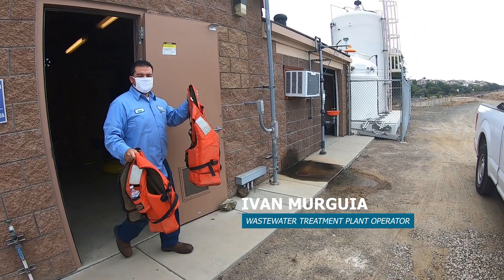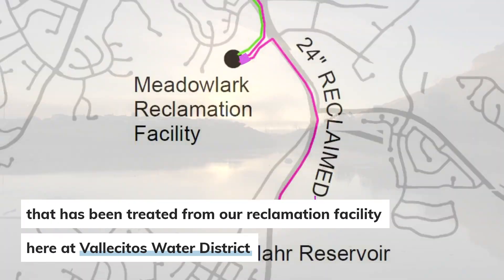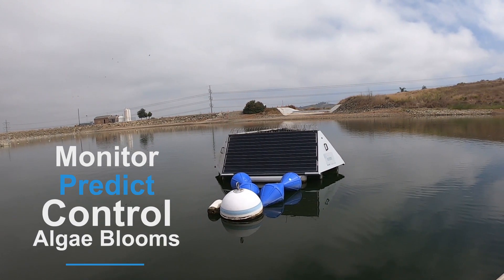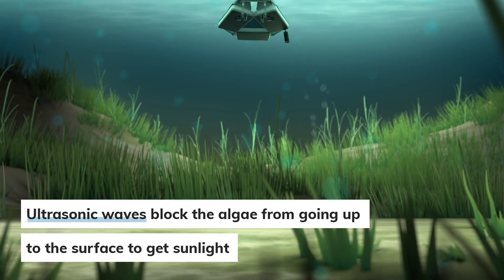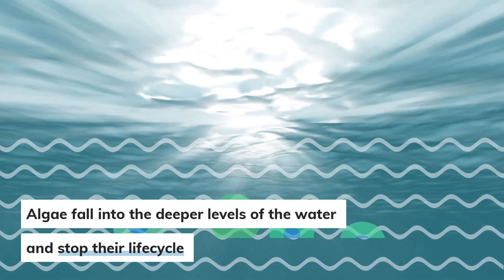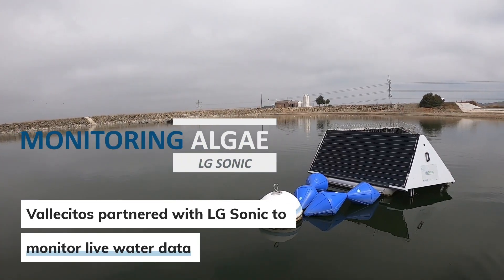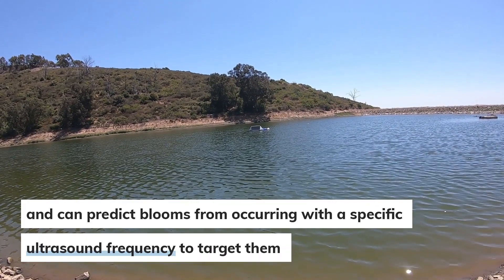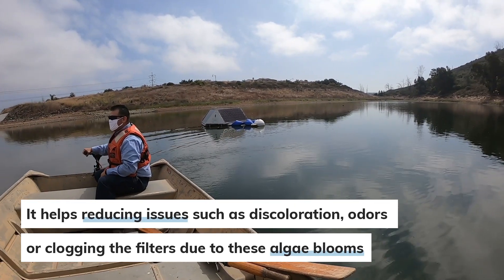Californian water utility provides high quality water with LG Sonic technology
Ivan Murguia explains how Vallecitos Water District can provide high-quality water for their customers using LG Sonic’s ultrasonic technology, and how it enables them to better monitor and prevent algae issues.

High nutrient levels in water combined with warm temperatures create the perfect conditions for algae to grow and spread in the Stanley A. Mahr Reservoir.

Since 2018, Vallecitos Water District has been following its well-known sustainable practices in water and wastewater treatment. With the MPC-Buoy, the utility can now prevent any possible decrease in water quality.